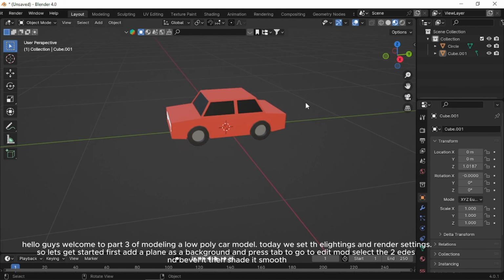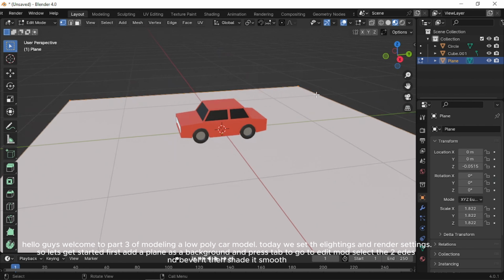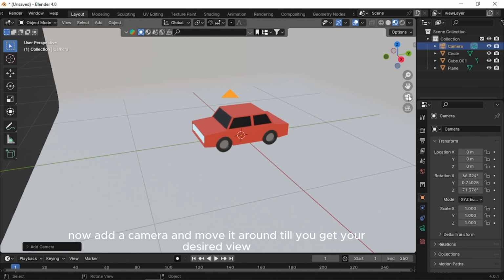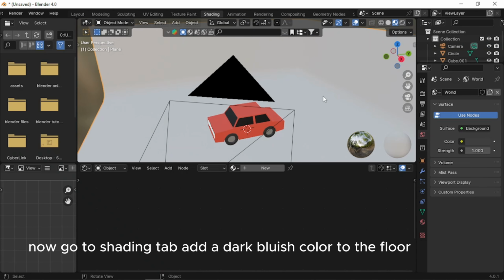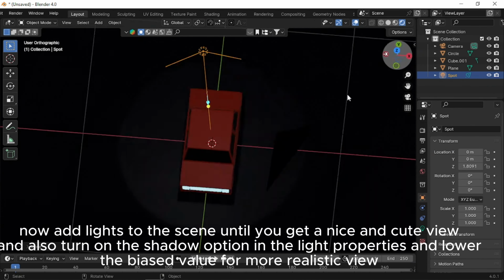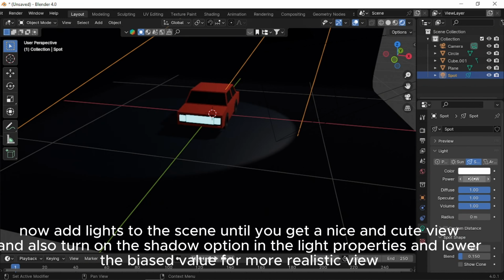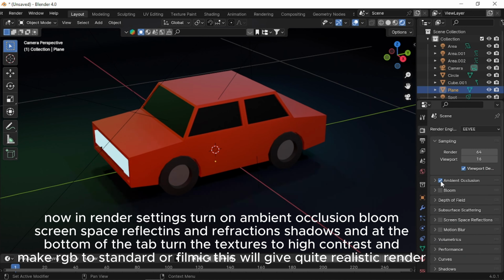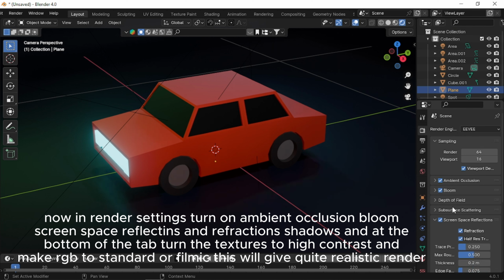Modeling low poly car in blender/part 03/setting up camera,lighting,render setting/begginer tutorial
Ready to bring your low poly car to life? In this final part of our beginner tutorial series, we'll guide you through the essential steps to make your model shine. Learn how to set up the camera for the perfect shot, master lighting techniques to add depth and realism, and optimize your render settings for a stunning final image. Whether you're new to Blender or honing your skills, this tutorial will elevate your 3D modeling game. Don't miss out—hit play and let's get rendering!

RELATIVE TAGS:
BlenderTutorial
3DModeling
LowPolyCar
BlenderBeginner
3DArt
RenderSettings
BlenderLighting
BlenderRender
CameraSetup
BlenderTips
LowPolyModeling
BlenderCommunity
3DRendering
BlenderArtists
BlenderBeginnerTutorial
LowPolyArt
3DDesign
DigitalArt
BlenderAnimation
Blender2024
 Blender tutorial for beginners on low poly car modeling
Setting up camera and lighting in Blender for rendering
Step-by-step guide to Blender rendering settings
How to create a low poly car in Blender from scratch
Beginner’s guide to Blender camera setup and lighting techniques
Complete Blender tutorial for low poly car design and rendering
Blender basics for modeling, lighting, and rendering low poly cars
Detailed tutorial on rendering a low poly car in Blender
Blender camera and lighting setup for stunning low poly renders
Essential Blender tips for beginners on lighting and rendering
How to set up lighting and rendering in Blender for beginners
Best practices for rendering a low poly car in Blender
Blender tutorial on camera angles and lighting for low poly models
Complete guide to Blender rendering and lighting setup for beginners
How to achieve professional renders in Blender with low poly models
Step-by-step Blender tutorial for low poly car camera setup and rendering
Learn Blender: Setting up lighting, camera, and rendering for beginners
Beginner-friendly Blender tutorial on low poly car lighting and rendering
How to use Blender for rendering low poly car models with perfect lighting
Easy guide to Blender camera setup, lighting, and rendering for low poly art
How to set up the camera for low poly car rendering in Blender
Blender rendering techniques for beginners focusing on low poly models
Detailed Blender guide to optimizing render settings for low poly cars
Step-by-step process to create a low poly car in Blender with proper lighting
How to enhance low poly car models with Blender’s rendering tools
Beginner’s tutorial on setting up a camera in Blender for low poly car projects
Techniques for lighting low poly cars in Blender for realistic renders
Blender tips for beginner modelers on camera angles and render settings
How to make your low poly car shine with the right Blender render settings
A comprehensive tutorial on low poly car camera and lighting setup in Blender
How to achieve cinematic lighting for low poly models in Blender
Blender guide for beginners on creating realistic renders of low poly cars
How to use Blender’s rendering settings for high-quality low poly car images
Blender tutorial for beginners: Perfect camera setup for low poly car renders
How to set up scene lighting for a low poly car in Blender
Creating stunning low poly car renders with Blender’s lighting and camera tools
Blender beginners’ guide to setting up render settings for low poly models
Mastering Blender rendering for low poly car projects with camera and lighting
How to create professional-looking low poly car renders using Blender
Tips and tricks for beginner Blender users on low poly car lighting and rendering
The ultimate guide to setting up camera, lighting, and render settings in Blender
Learn how to use Blender’s lighting tools for better low poly car renders
Beginner tutorial on setting up camera angles for low poly car rendering in Blender
Step-by-step Blender tutorial for lighting and rendering low poly models
How to optimize Blender settings for rendering low poly cars with realistic lighting
Blender for beginners: Best practices for camera and lighting setup in 3D modeling
How to create a well-lit low poly car scene in Blender using basic tools
Beginner’s Blender guide to setting up perfect lighting for low poly car models
Blender tutorial on how to set up render settings for low poly car scenes
Creating beautiful low poly car renders with the right Blender camera settings
How to light and render a low poly car model in Blender like a pro
Essential tips for Blender beginners on setting up a low poly car scene
How to get the best render quality for low poly cars in Blender
Blender’s step-by-step tutorial for camera setup on low poly car rendering
How to set up lighting in Blender for a photorealistic low poly car render
A beginner’s guide to mastering Blender’s camera and lighting for 3D models